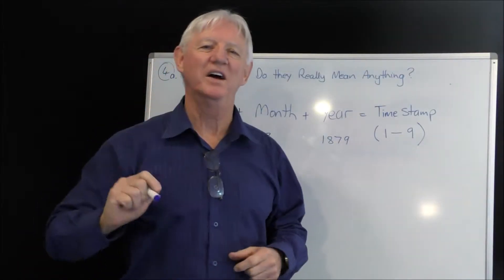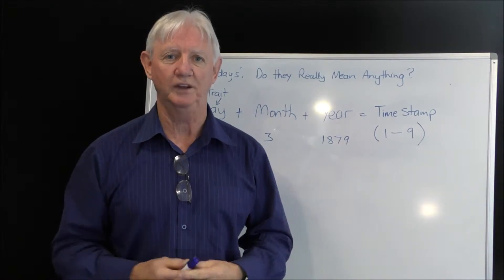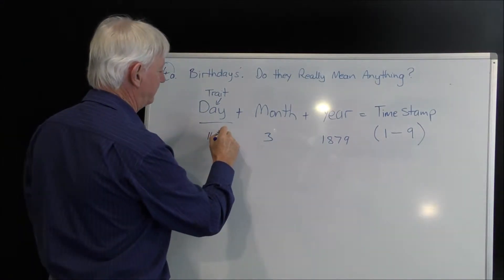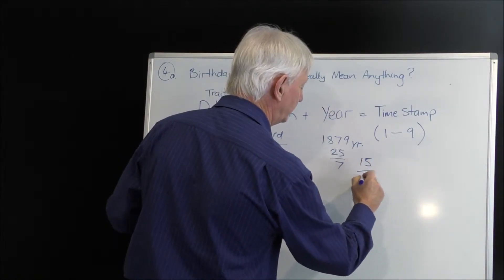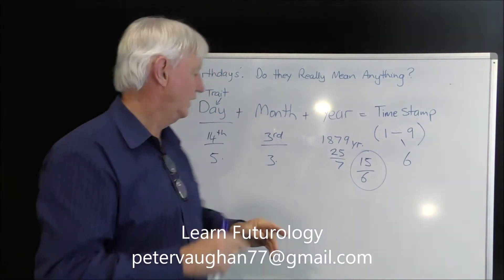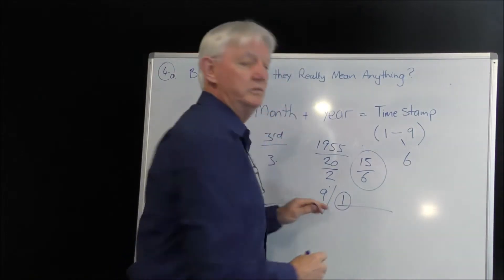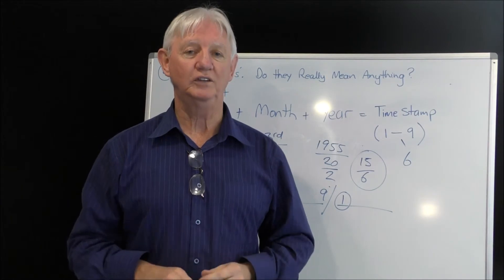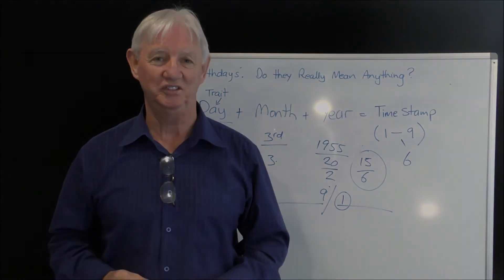No.4b Part 2. Your Birth Date determines your Natural Abilities.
This is Part Two, of how your Birth Date forms your abilities based on the influence of the Magnetic fields that surround you as you are born and come away from your Mother's own Magnetic Field. You're on you own now and you receive a Universal Stamp (so to speak) and this alignment of your body magnetics' in such a way that makes you better at doing some things over others. This is why some people seem gifted or more able to do certain things in life in a particular way. Your Birth Day is a Blueprint of your Natural Abilities.